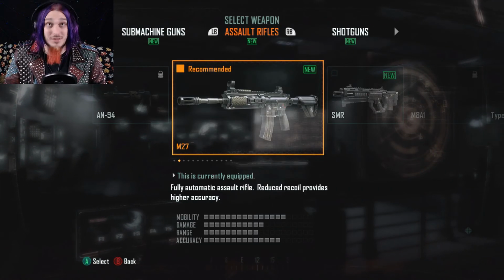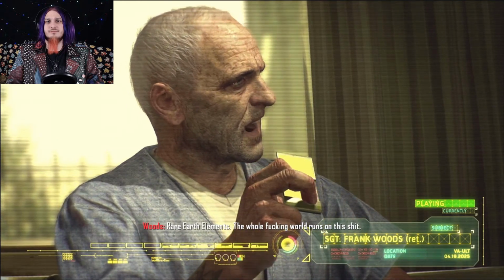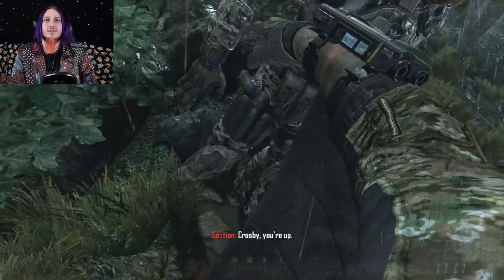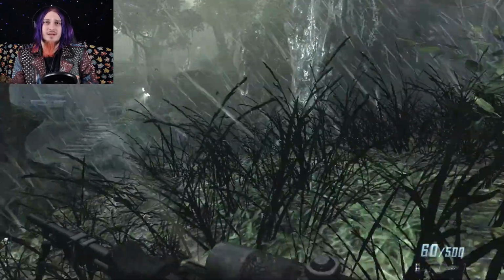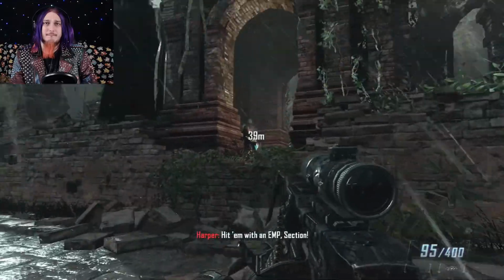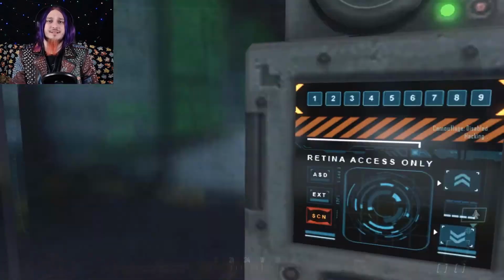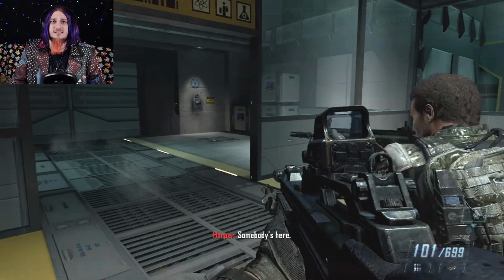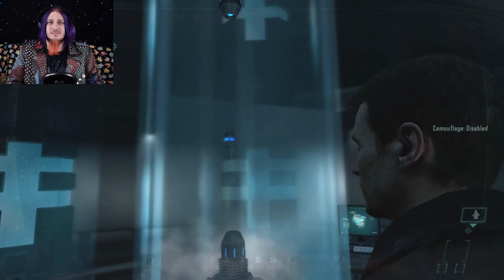INVISIBILITY AND HAND ROCKETS! | Call Of Duty: Black Ops 2 - Part 3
GOOD MORNING FELLOW INTERPEEPS!
Here it is, the Call of Duty: Black Ops Trilogy. In this playlist I will be exploring all three games in "Campaign Mode" to enjoy the story. Let's see how each game stacks up next to each other in playability, graphics and storyline, in what is sure to be a long line of videos. ENJOY! 🙂

EDITING PROGRAM: Hitfilm 4

CONSOLE: Xbox​ One X

GAME CAPTURE: Elgato Gaming​

MICROPHONE: Audio-Technica​

WEBCAM: Logitech​ C920

STORAGE: Seagate​

MOUSE: Razer (Naga Hex V2)

KEYBOARD: Microsoft Wireless

COMPUTER MONITOR: LG

LAPTOP: HP​

TELEVISION: Samsung TV​

HAIR: Schwarzkopf Live Colour

COMPUTER BUILD: Samsung SSD NVIDIA​ NVIDIA GeForce​ NZXT​ Intel​ I7 ASUS​ ASUS Republic of Gamers​ CORSAIR​ Microsoft​ Windows​ 10